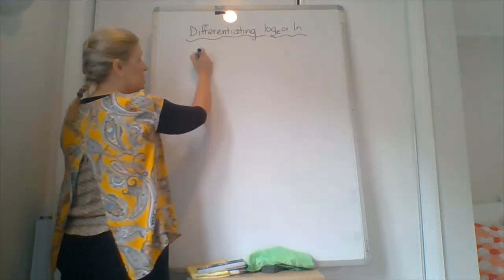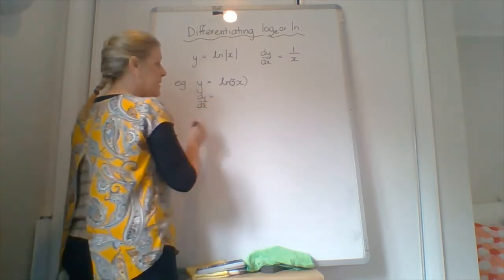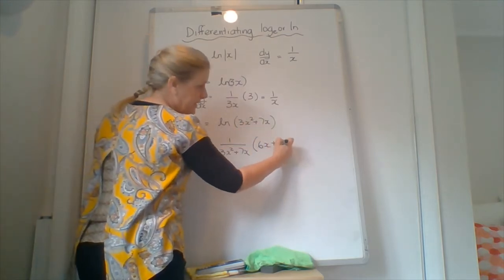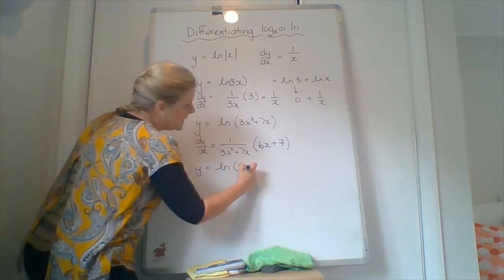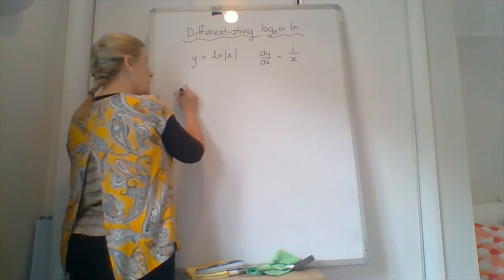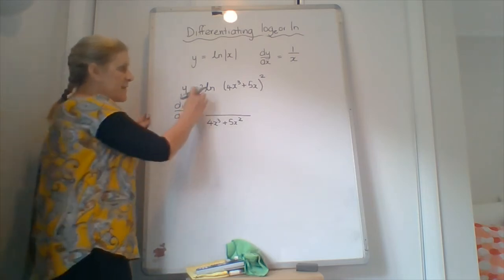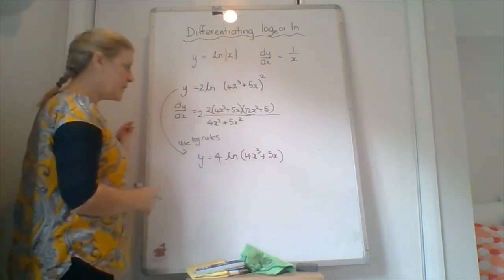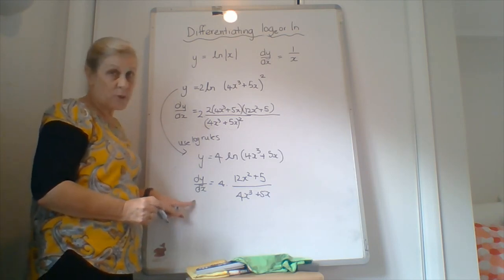NCEA Level Three 3.6 Differentiating lnx